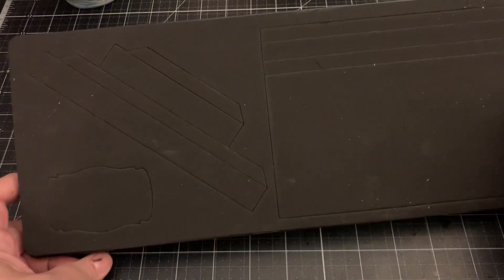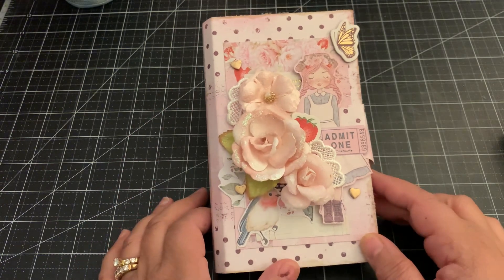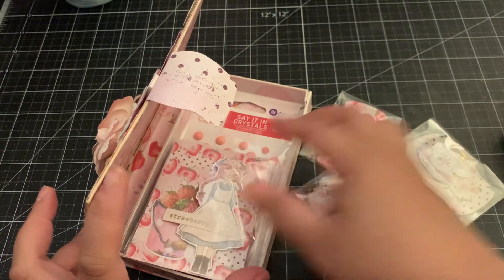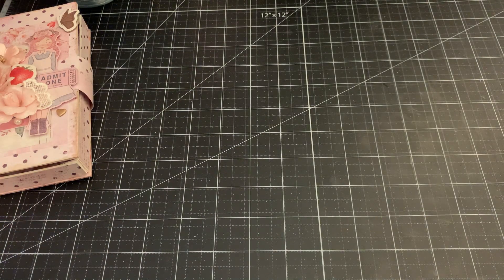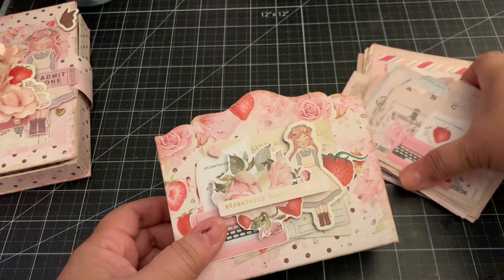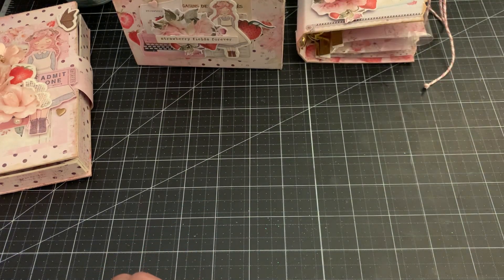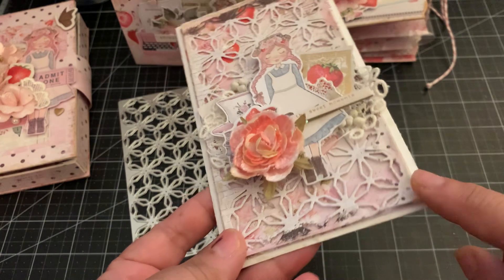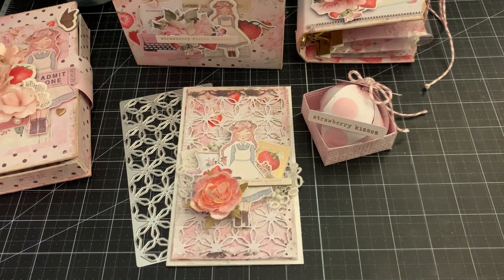NEW Eileen Hull Sizzix Chapter 3 Release ~ Project Share